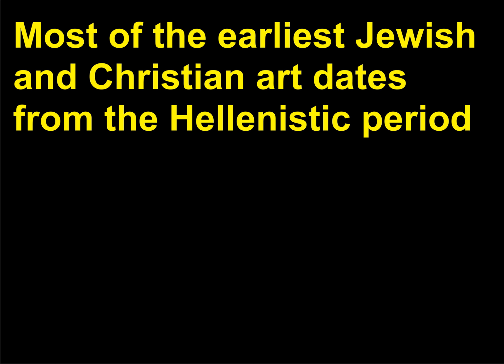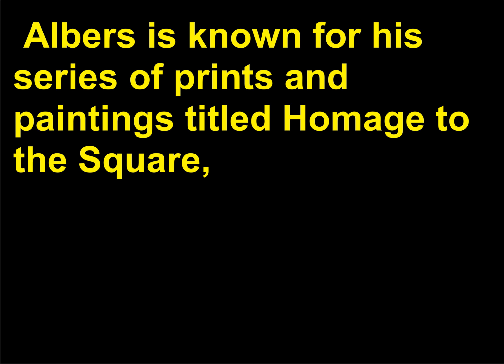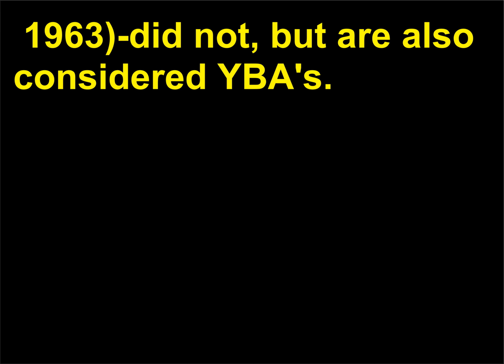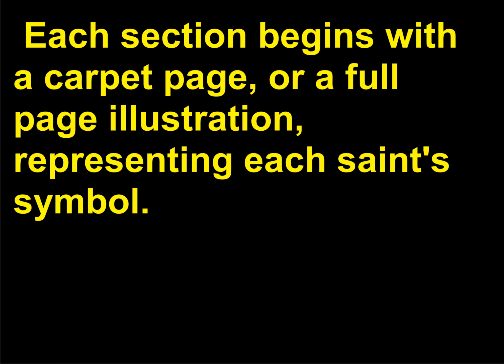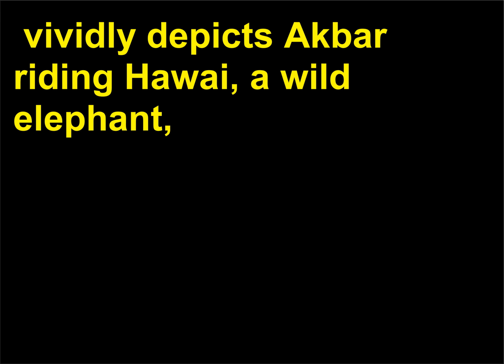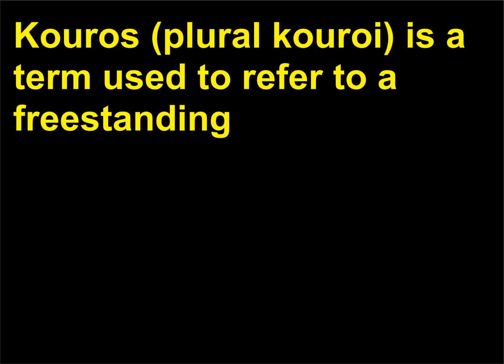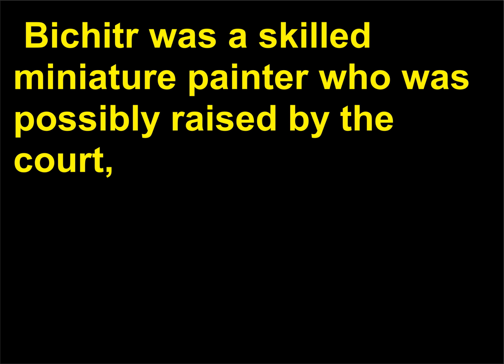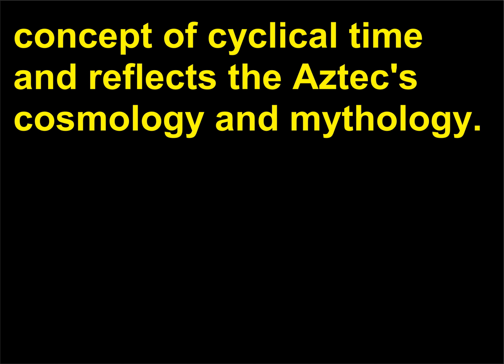Intrebari Istoria Artei 91